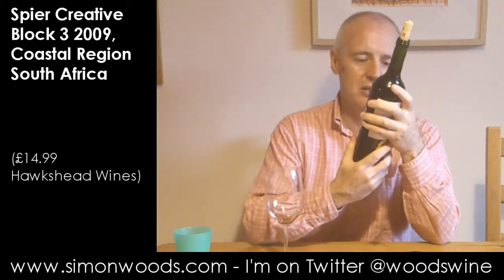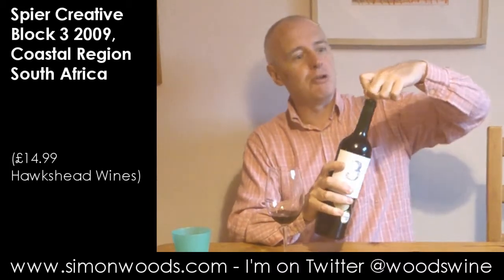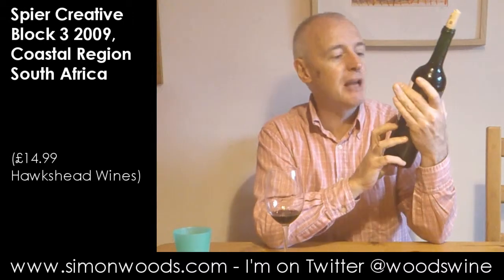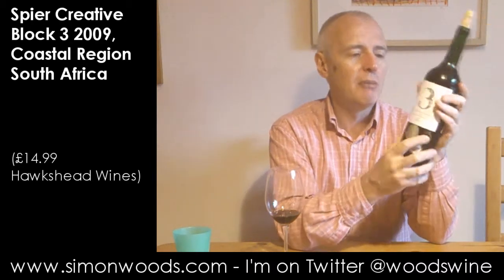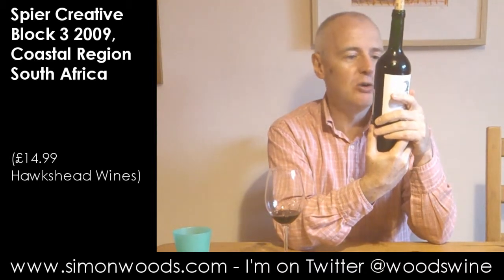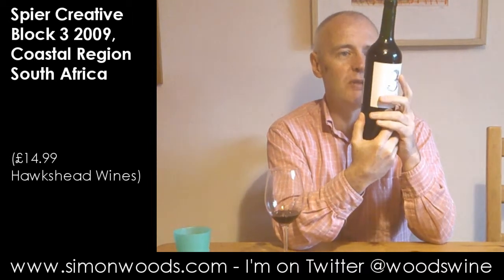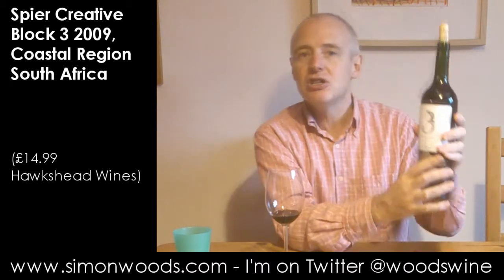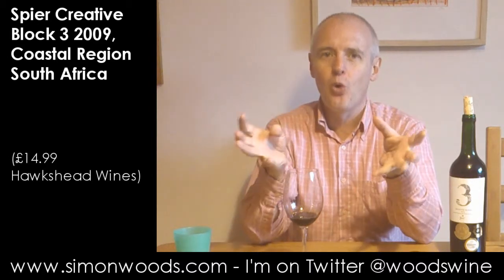Wine Tasting with Simon Woods: Spier Creative Block 3 2009, South Africa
Simon Woods digs into a welcoming blend of Syrah, Mourvèdre and Viognier from South Africa

Spier Creative Block 3 2009, Coastal Region, South Africa (£14.99 Hawkshead Wines)